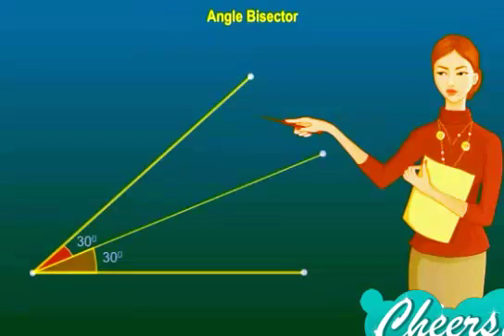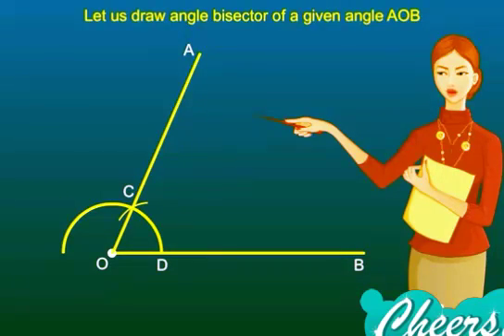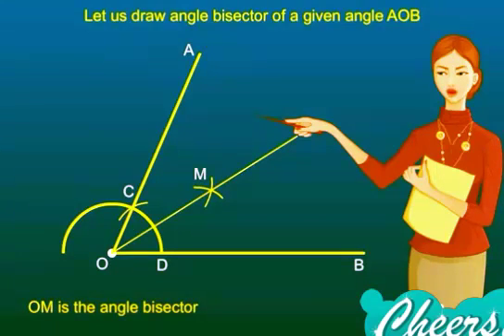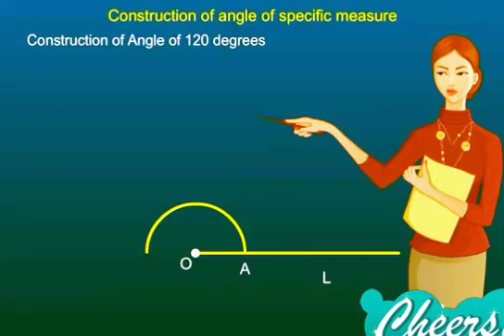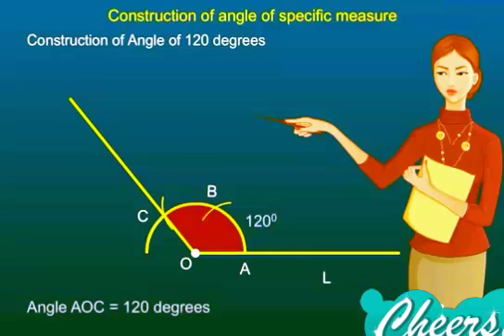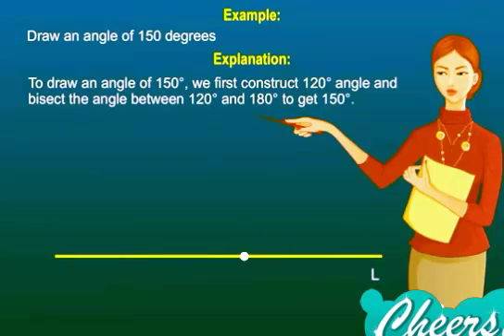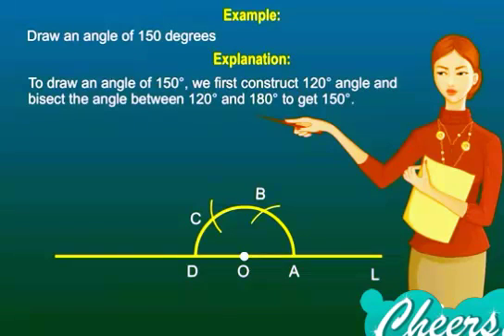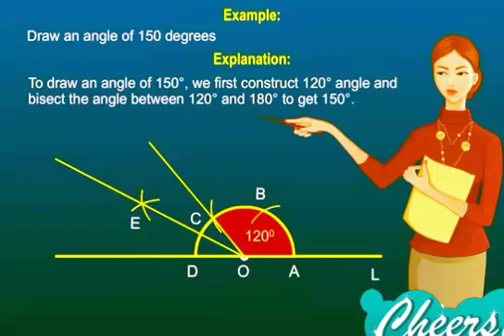Basic information about practical geometry